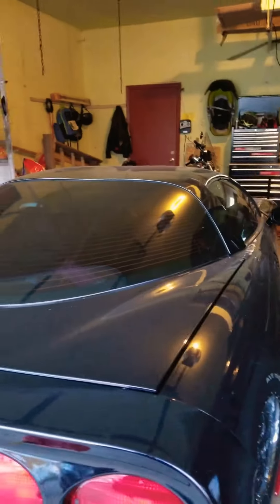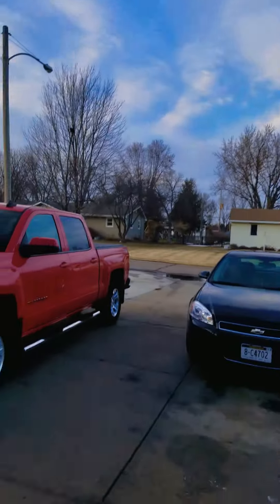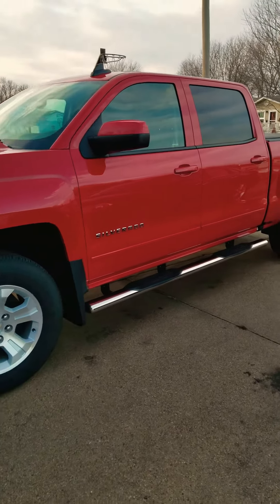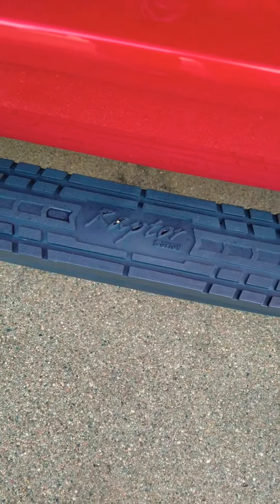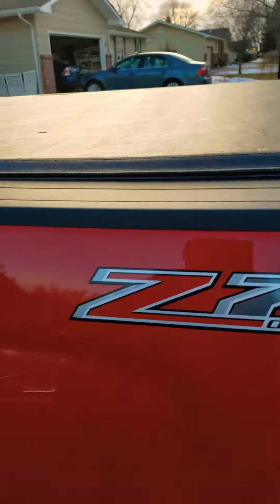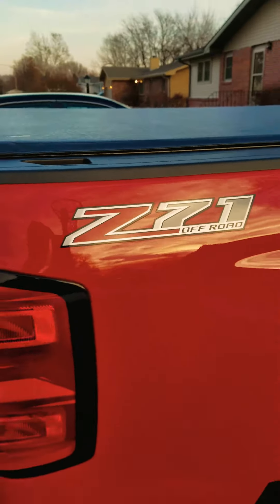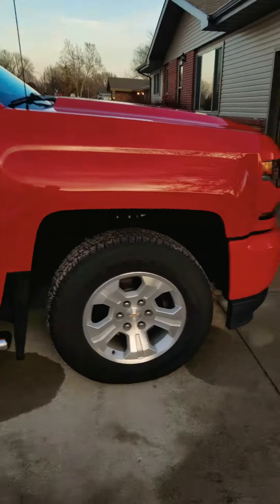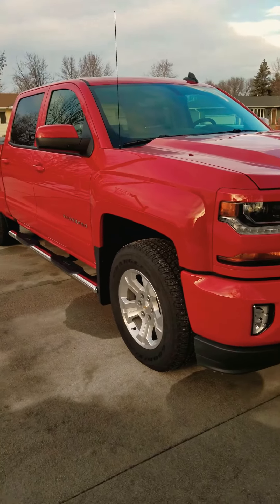Corvette c5 has less power than my new z71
350 horse corvette vs 2017 z71